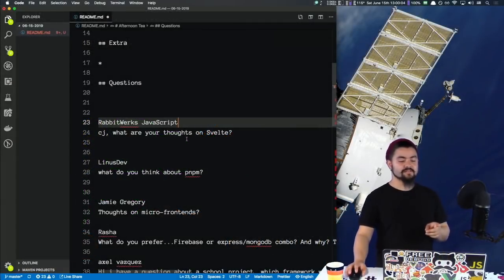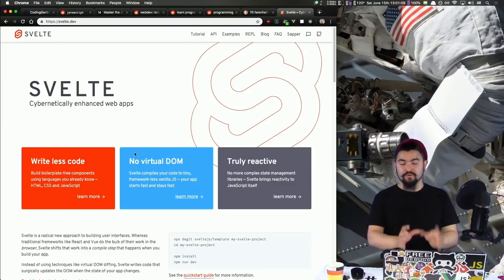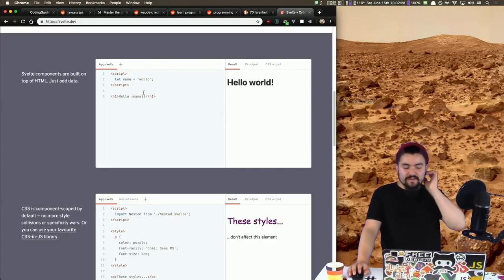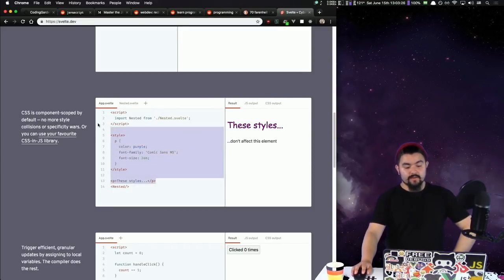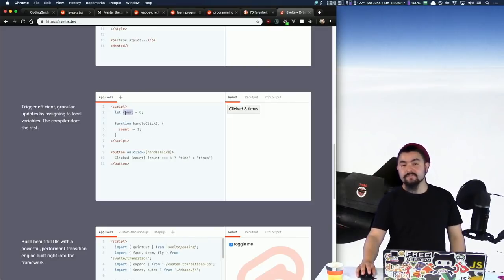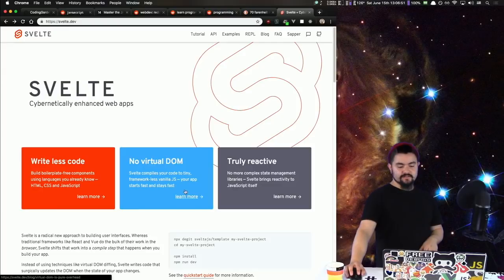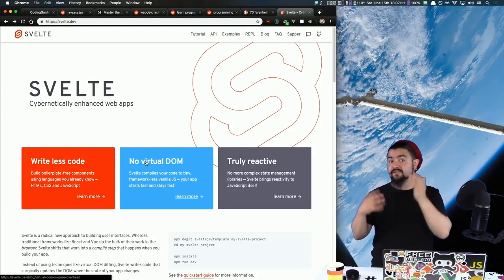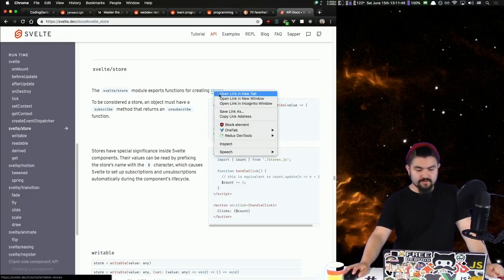What is Svelte? Thoughts on Svelte?